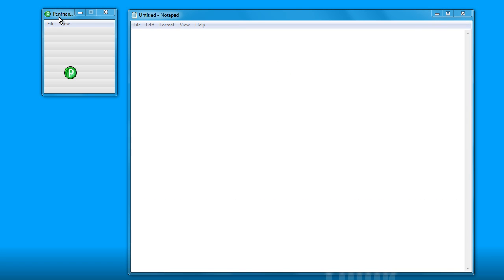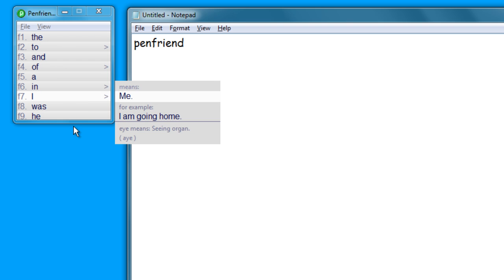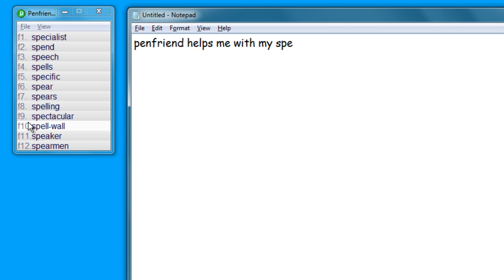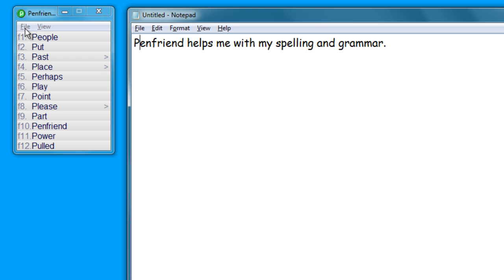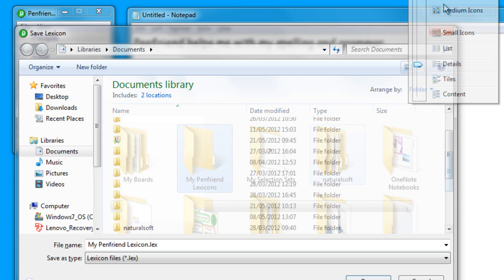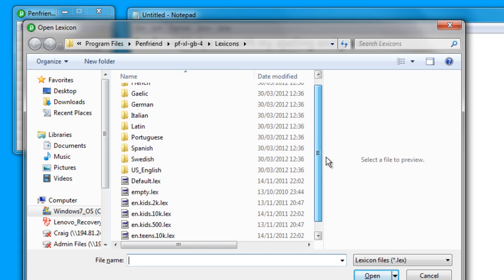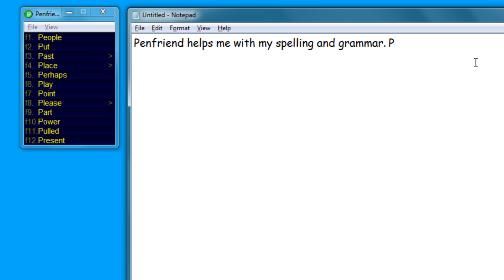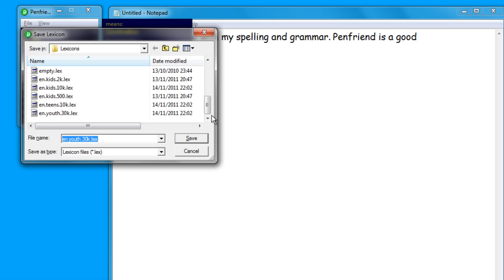Getting Started with Penfriend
Penfriend's innovative and ease-of-use software means you don't have to be an expert to use Penfriend - you can start benefitting from Penfriend as soon you as start using it. This tutorial explains how you can use Penfriend without any prior knowledge. It also explains how to save and open lexicons.